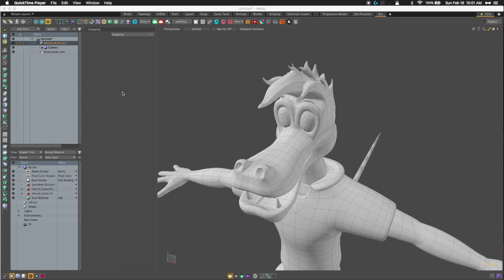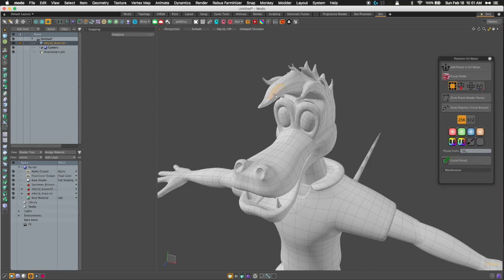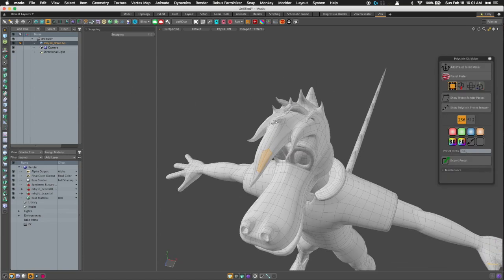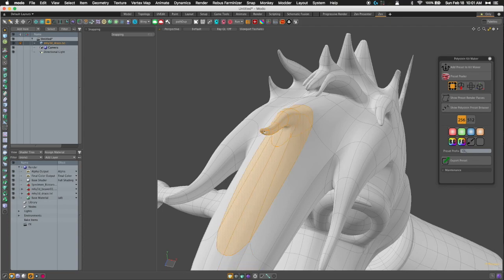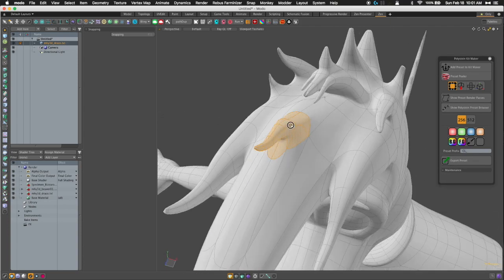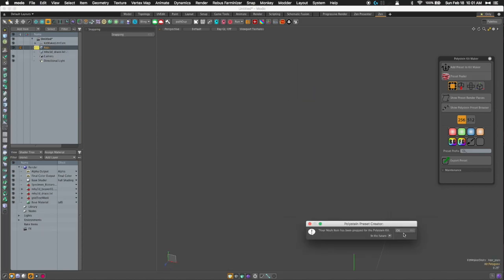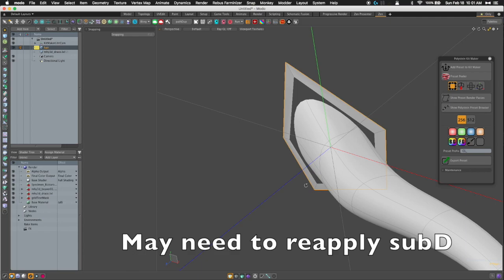Preset Peeler for Modo, an update to the Polystein Preset Kit Maker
How to use the new Polystein Kit Maker Preset Peeler